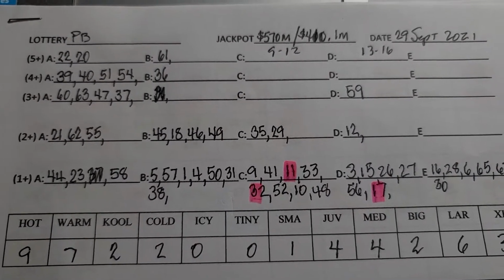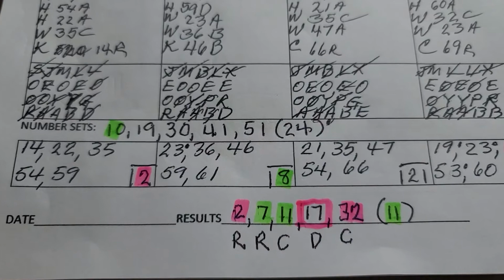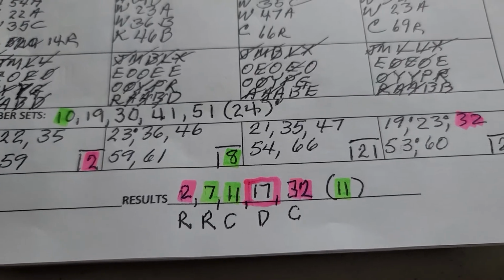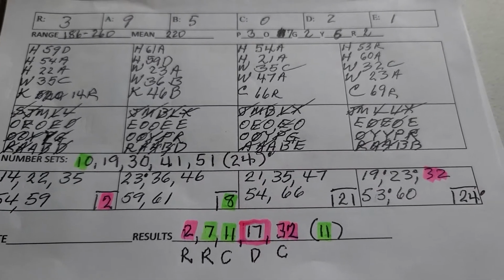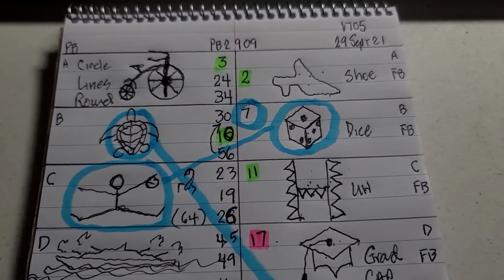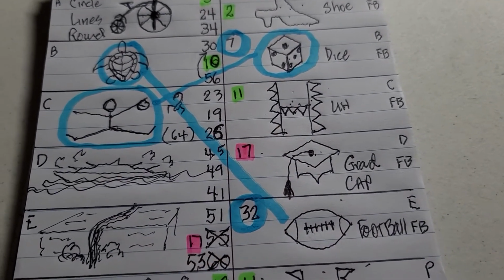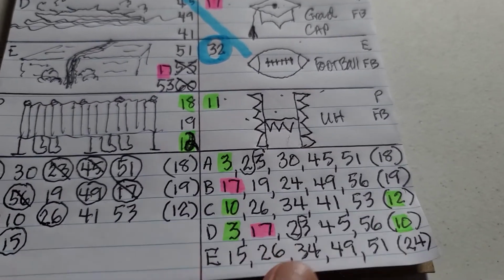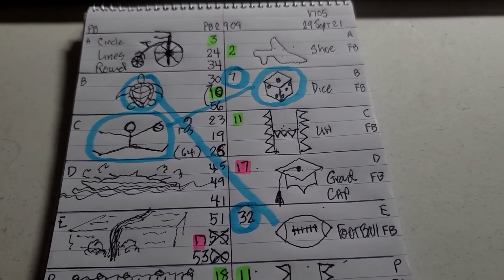Powerball feedback 29 Sept 2021. Hit 3 numbers.